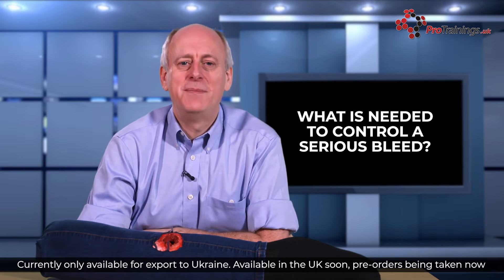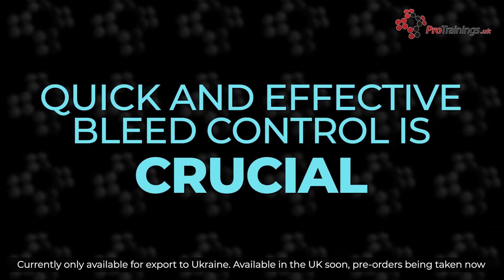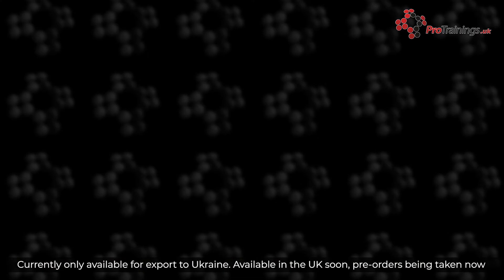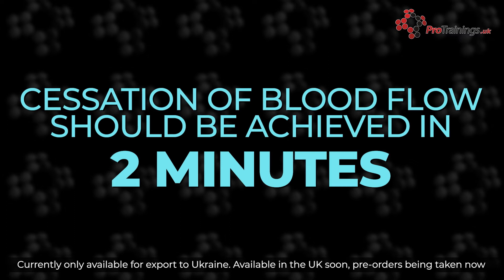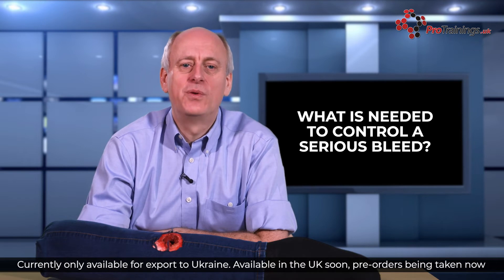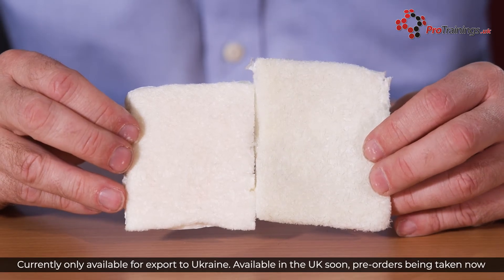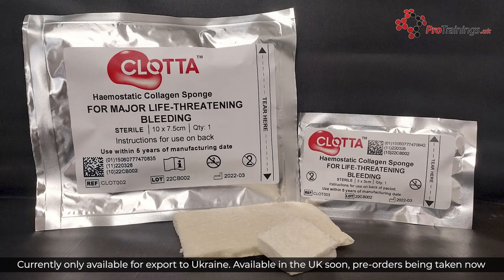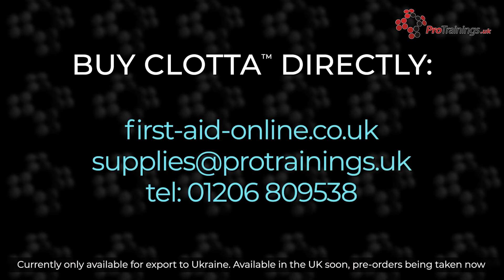What is needed to control a serious bleed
The ideal criteria for a hemostatic agent to control a serious bleed is the ability to control a bleed quickly and effectively. This is necessary not only for a wide range of conditions but also for a variety of wound types as well.

The hemostatic agent should be able to achieve the cessation of blood flow within two minutes when applied even to an active wound through a pool of blood. This is to ensure that it will stop even the most catastrophic arterial bleed. It should also have a sustainable hemostasis duration of several hours, just in case there's a delay in getting more advanced help. Being a natural collagen product ClotIt meets these requirements and more.